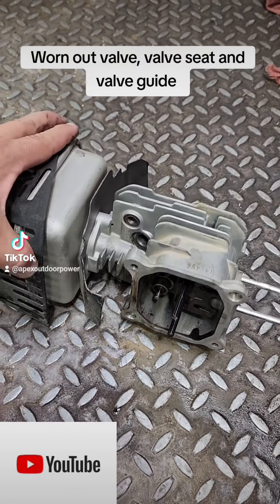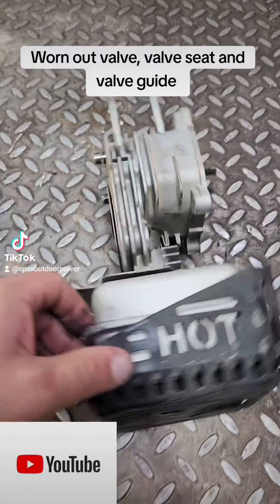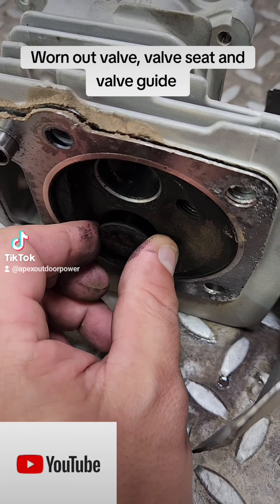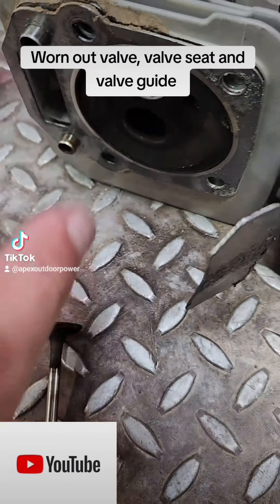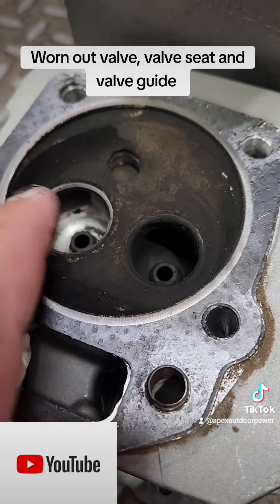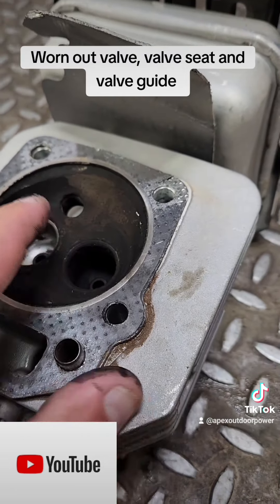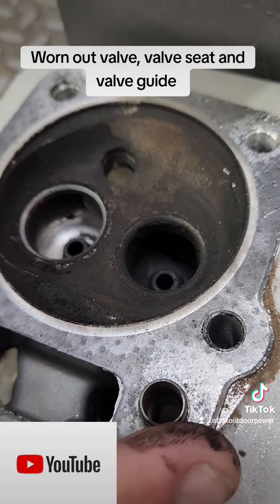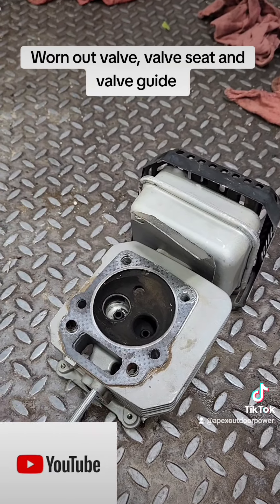Leaking valve in engine explained (vertical)